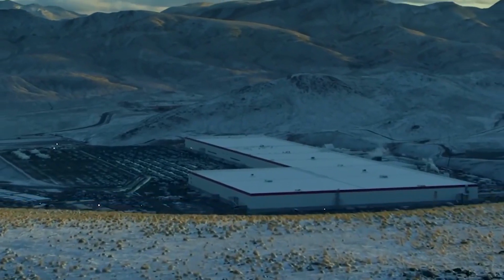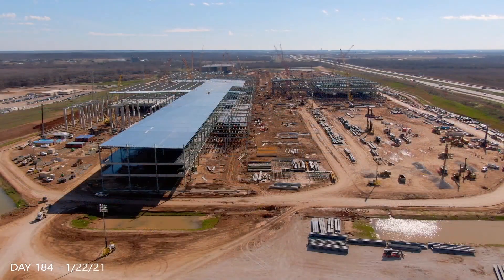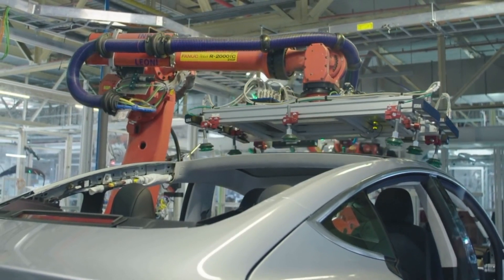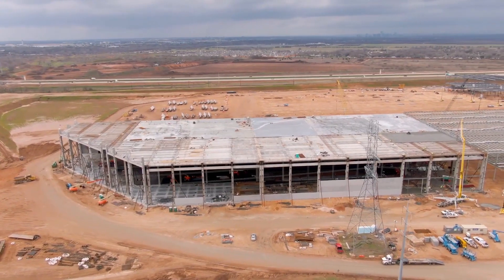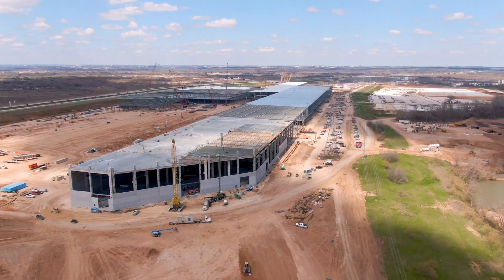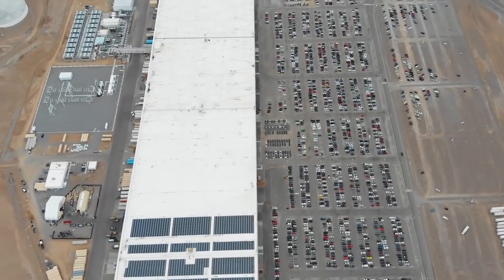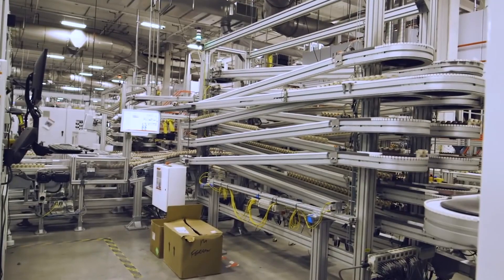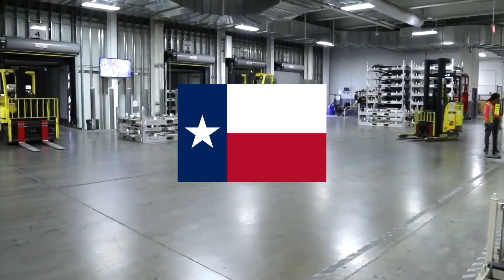Tesla's New Gigafactory in Texas Explained - 'Giga Texas'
Today we take a look inside Tesla's new gigafactory in Texas called 'Giga Texas'. Stick around as uncover the growing developments at the new gigafactory and explain everything there is to know about the construction of gigafactory 5 located just outside Austin, Texas.

It's been said that the gigafactory will aim to bring at least 5,000 jobs to the Austin area when construction is done and the site is fully-operational. Tesla aims to have Giga Texas up and running by the end of 2021. Giga Texas will also act as the main factory for manufacturing the Cybertruck and Tesla Semi in North America, and it will also produce Model 3 and Model Y cars for the eastern United States.